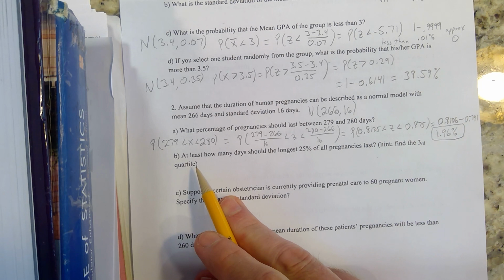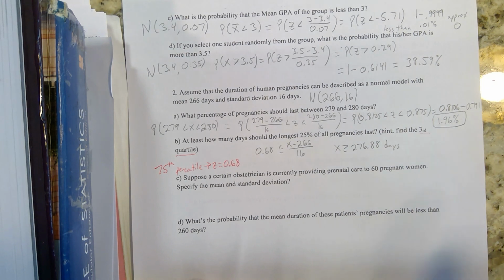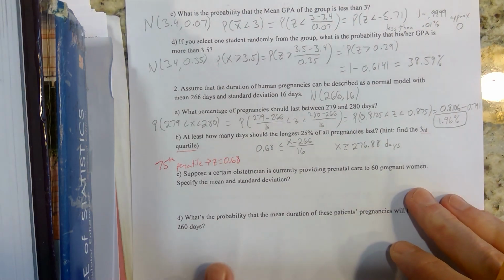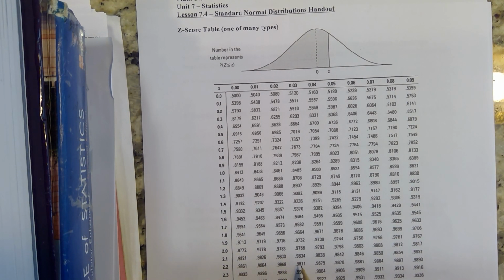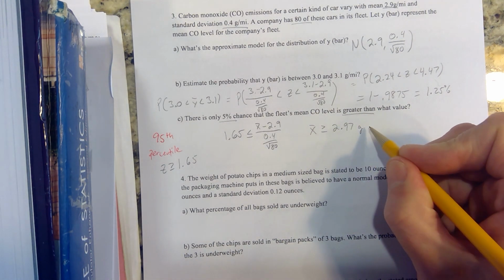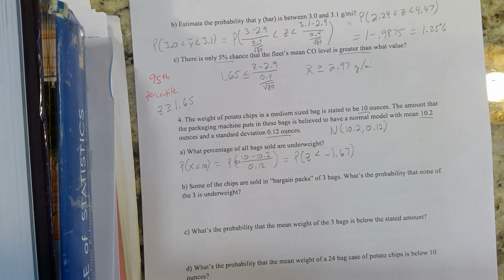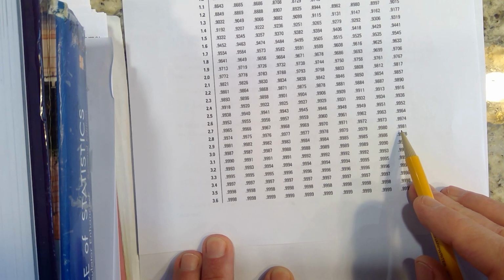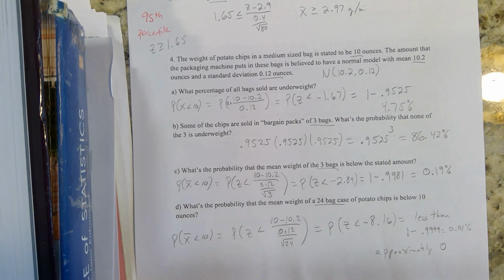Math 3 Lesson 7.5